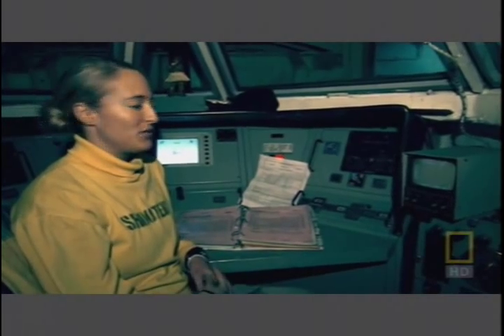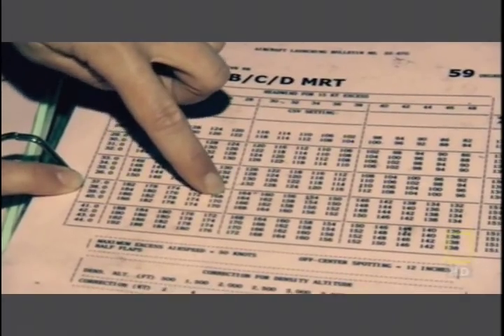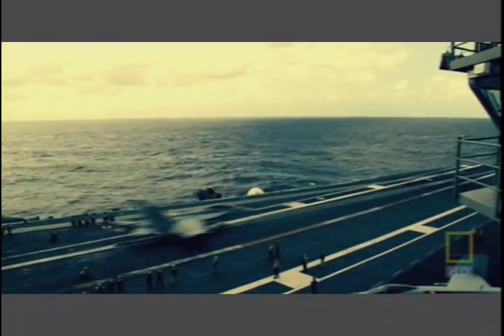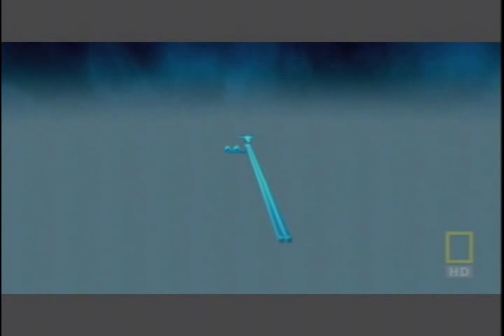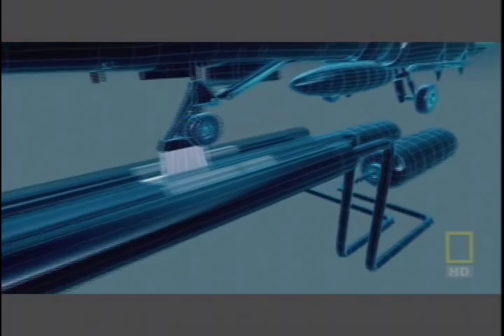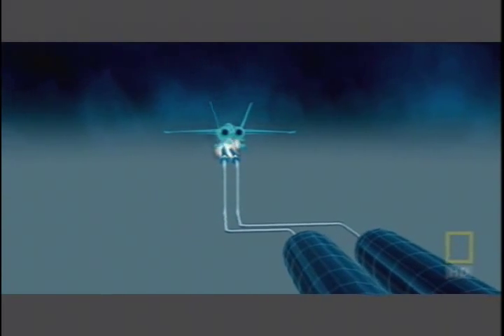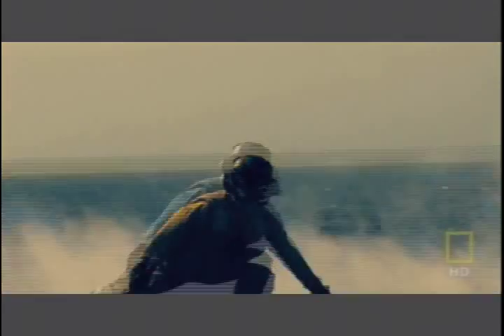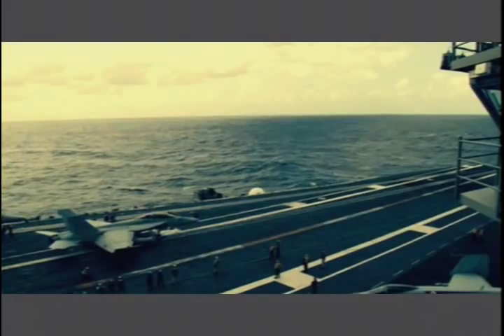ENG Aircraft carrier catapult